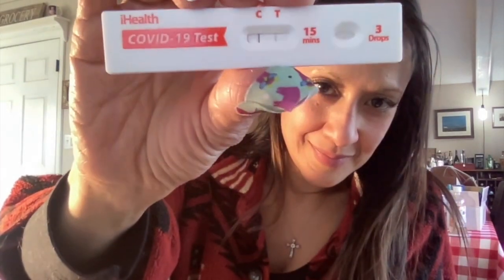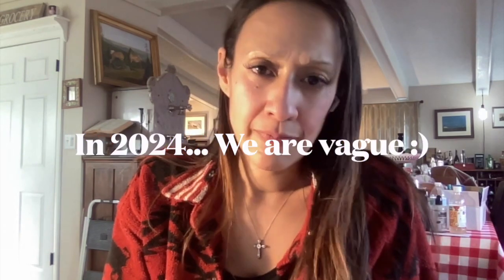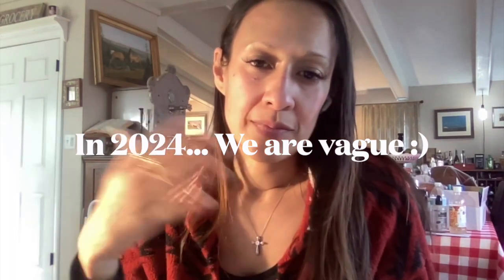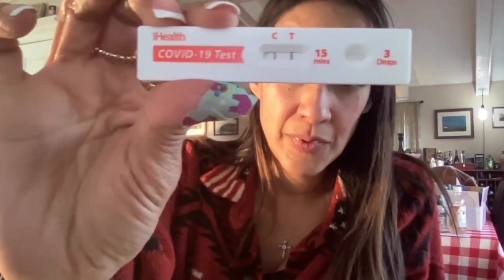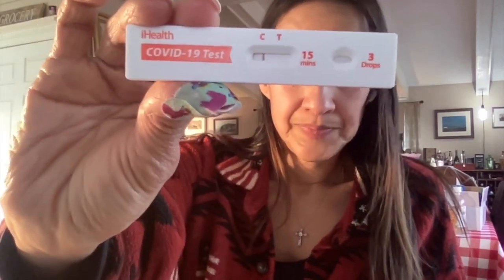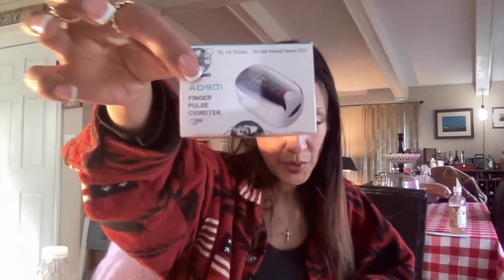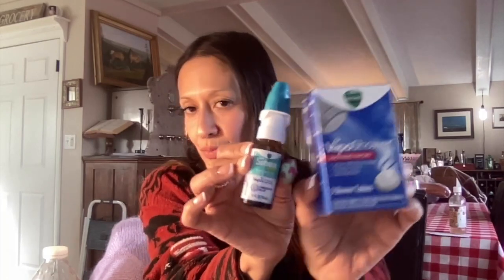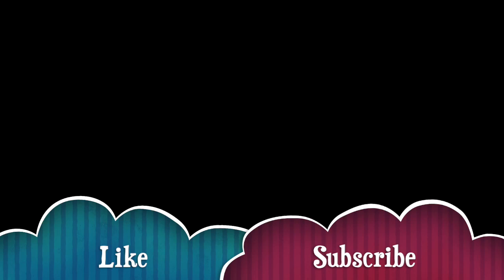CV - Stay Prepared!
-/-/-/-/-/- Iodine Flush -/-/-/-/-/-
Pour 1 ½ tablespoons (25 ml) of 10% Povidone-Iodine solution into a 250 ml nasal irrigation bottle; fill the bottle with distilled, sterile, or previously boiled water. To use: tilt head back, apply 4-5 drops to each nostril. Keep head tilted for a few minutes, then let drain. Or if it’s too strong – Use a Qtip soak it in solution and apply inside nose area.
2-3 times a day. Do it for up to 5 days.

-/-/-/-/-/- Melatonin -/-/-/-/-/ FORGOT TO MENTION THIS ONE, TAKE AT NIGHT!

Bundle Details:
IVM & HDQ, Budesonide, ZPAK and Nebulizer.
Pick to 'Medical Preparedness'  button, for the
Covi Care Complete StockUp. This will start the process of placing your order, you must first fill out detailed information to do a Telenet survey, and then add any allergies, or any symptoms you may currently have or if just stocking up.

Preventative measures Prevent respiratory illnesses with these 3 simple tips.
Hand Hygiene: Wash hands frequently with soap and water.
Ventilation: Ensure good ventilation in indoor spaces to minimize the concentration of airborne viruses. Open windows even if it is for just 30 minutes.
Boost Immune System: Prioritize a healthy lifestyle, including proper sleep, exercise, and stress management. Supplement Vitamin C, D & Zinc to boost immunity against respiratory illness.

-- Read a CV test reminder --
Even a very faint, pink Test Line and a blue Control Line is a POSITIVE result. Pink shading or a line near the labels on the strip is not considered a positive result. You do not need to perform repeat testing if you have a positive result at any time.